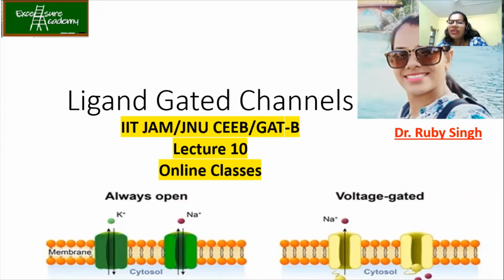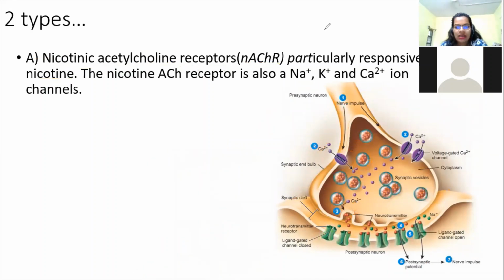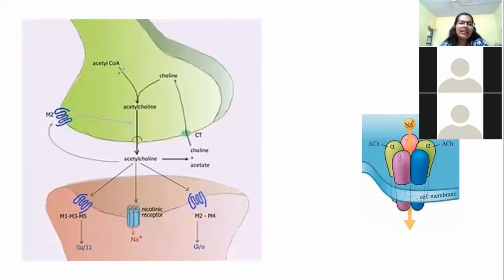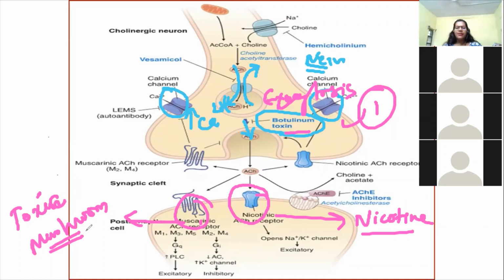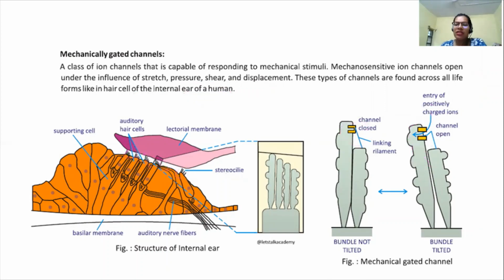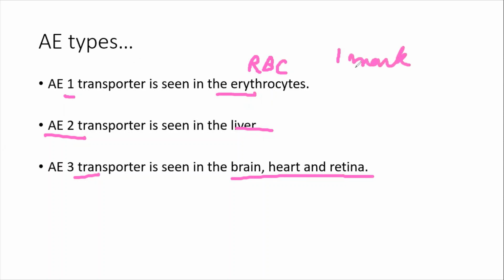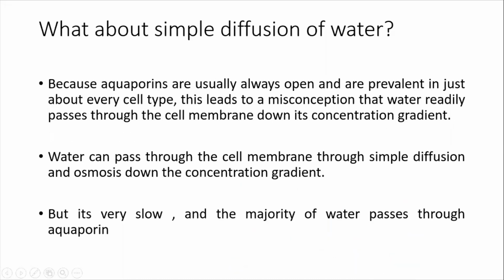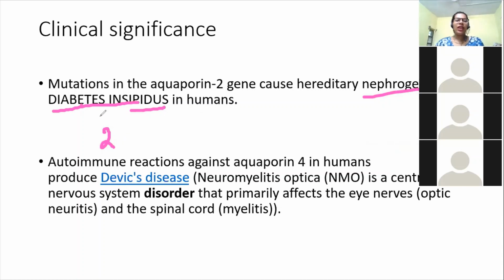IIT JAM(BL/BT)/JNU (CEEB)/GAT-B: Membrane transport lecture 10 ion channel blockers ligand gated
In this session, we have discussed about Ligand gated channels like Acetylcholine receptors and its structure, function and regulation. The mechanism behind the transmission of nerve impulse from one neuron to another.
Later, mechanically gated channels where displacement or stress is enough to open up the channels.
Aquaporins and its role in kidney water reabsorption.

Good luck'
Excelsureacademy